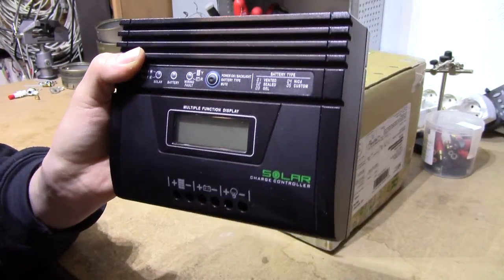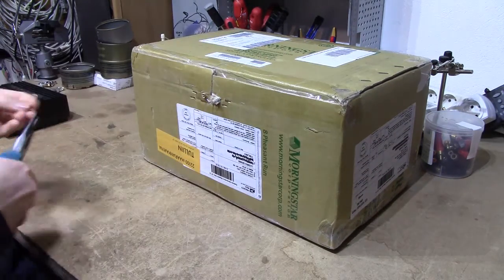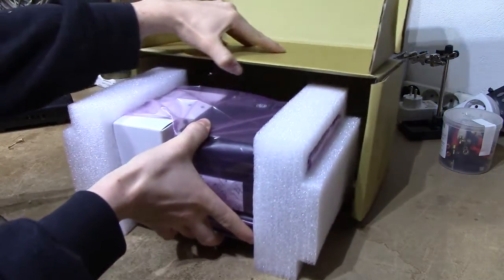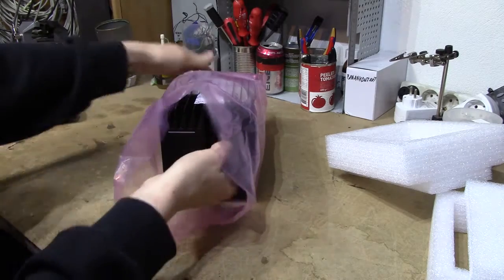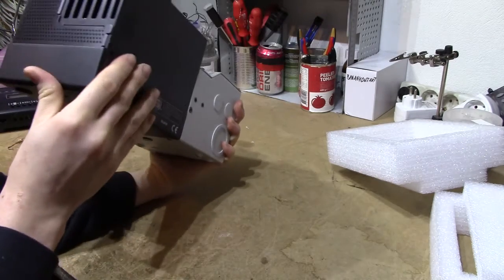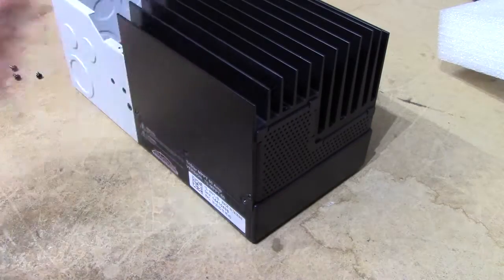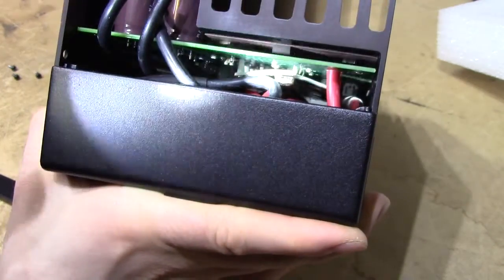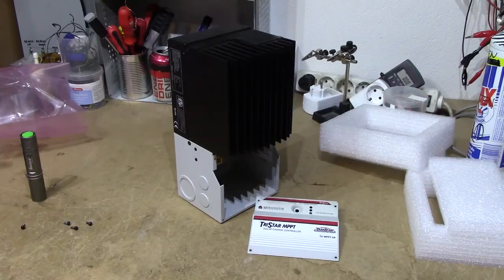Unboxing: Morningstar Tristar TS-MPPT-60 charge controller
This is the controller that's going to be managing my 48 V battery bank, as well as, at a purchase price of 660 Euros, consuming many months of gas and food money.

Having set it up on the bench after shooting this video, I admit that I am in love. The software configurable options on this unit are extremely flexible. There's hardly a parameter that can't be customised, and there seem to be very few or no arbitrary software limits - you can configure it to absolutely silly parameters if you so wish.